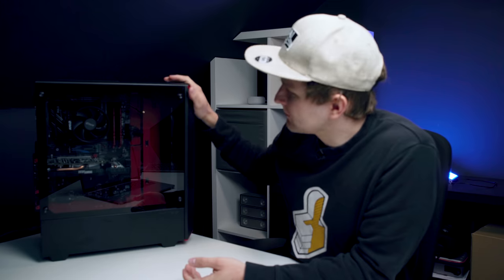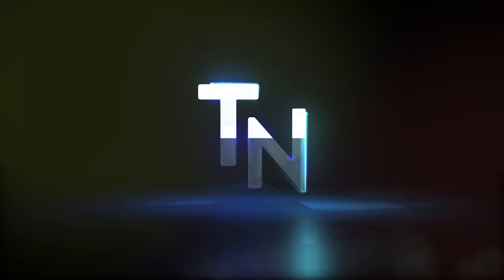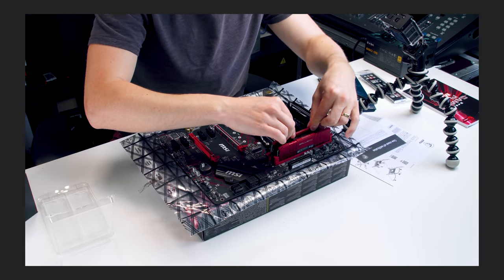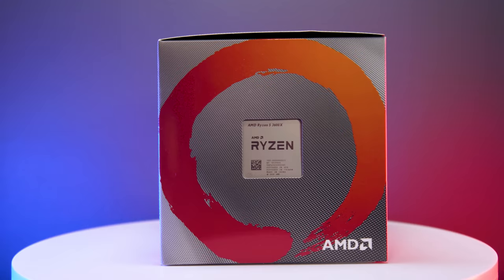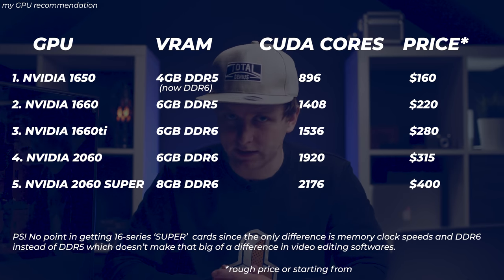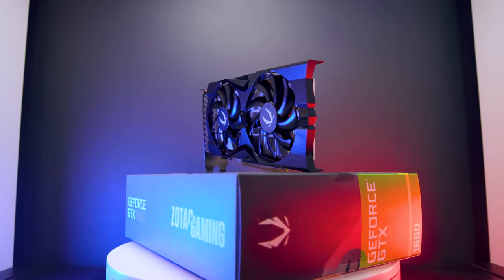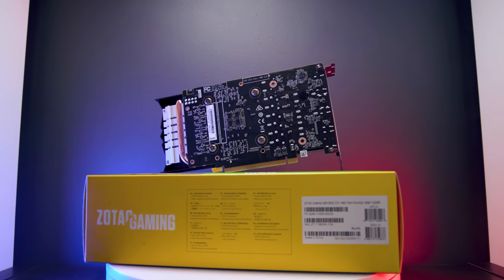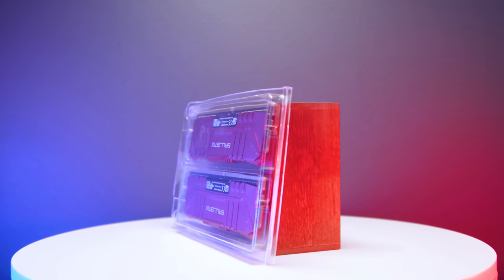Why This PC is the BEST bang for BUCK 'ENTRY' Video Editing Workstation for Premiere Pro & Resolve.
I paid £740 for this PC.

CPU
cheaper alternative (R3600)
MY recommendation (R3600x)
optional upgrades 1. (R3700x) (if you can skip this and go straight to R3800x)
2. (R3800x)
3. (R3900x) (Entering the Rocket league :)
4. (R3950x)
[This is the Intel CPU the R3600x was compared

CPU COOLER alternatives (optional)
Noctua cooler (not in colour theme)
AIO cooler (abit more expensive)

GPU
If you're working with mostly 1080p and little 4k
MY recommendation
UPGRADES (optional): 1. NVIDIA 2060
2. NVIDIA 2060 super
3. Ultimate beast

RAM
Crucial 2x8GB 3200MHz
(when upgrading to 32GB just buy 2 sets of the above)

STORAGE:
Sabrent Rocket 256GB NVME
Upgrade to 512GB
or Black Drive
Optional:
Cheap Project/Cashe ssd
Best Bang 4 Buck HDDs

MOTHERBOARD:
MSI b450 Gaming Plus MAX
(any b450 [am4 socket] motherboard will do, just make sure it has 4 RAM slots, and choose the design you like).
alternatives:
Aorus b450 Elite (orange accents)
Asrock Steel Legend b450

PSU:
my PSU (EVGA 650w g5 supernova)
cheaper alternatives (non modular):
EVGA 500w
Corsair 450w
Seasonic 650w

CASE:
my Phanteks p300
Corsair cases
NZXT Cases
Cooler Master Cases
Phanteks Cases

OPTIONAL EXTRAS:
Cheap Case Fans
Wifi & Bluetooth card
or cheaper alternatives
10GBE (10g lan) PCI-E CARD
Anti-Static wrist strap
PC building toolkit

⏲TIMESTAMPS:
0:00 - Intro
1:45 - CPU
5:54 - GPU
11:17 - RAM
14:15 - STORAGE
16:27 - Project Drive
17:29 - MOTHERBOARD
20:30 - PSU
23:13 - CASE
27:42 - Optional Extras

Video produced by Lauri Pesur
GEAR USED IN THIS VIDEO:
AUDIO: